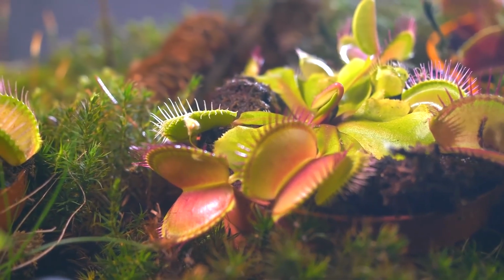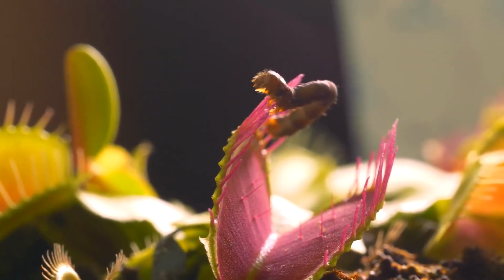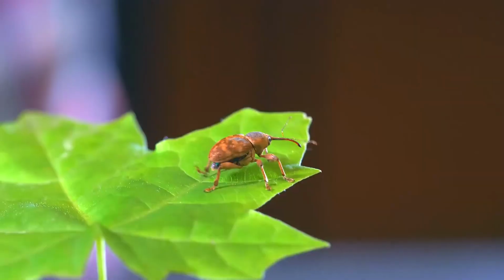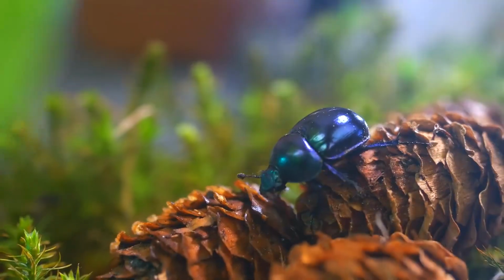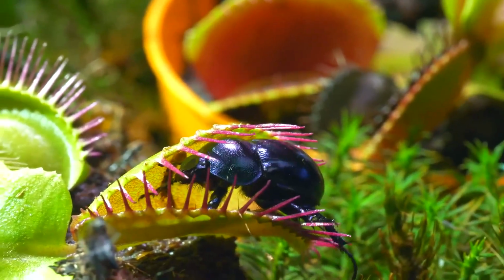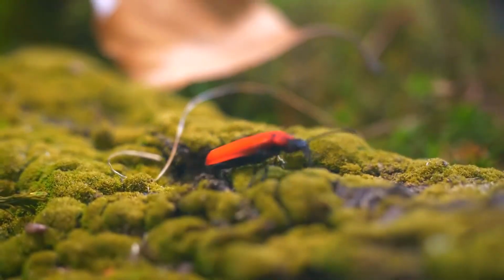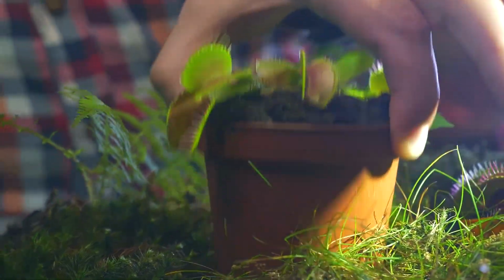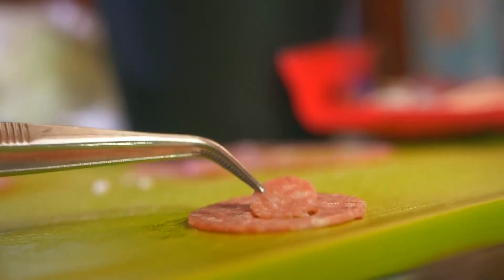WHAT HAPPENS IF YOU FEED PREDATORY PLANT WITH SAUSAGE